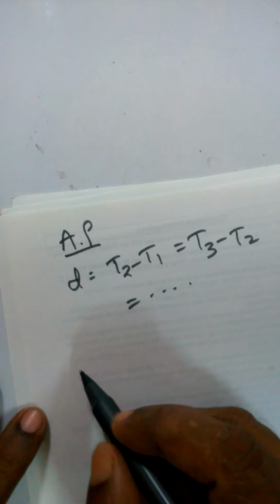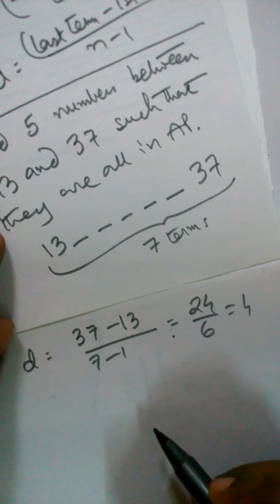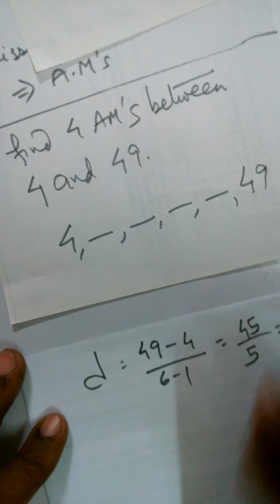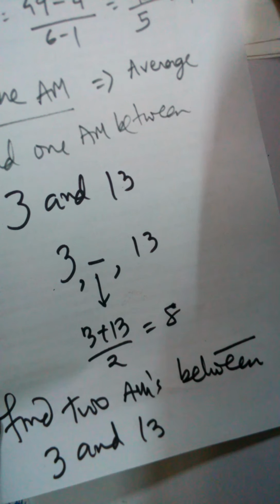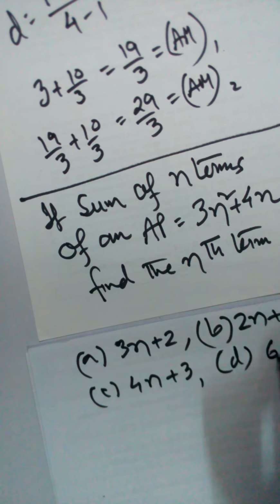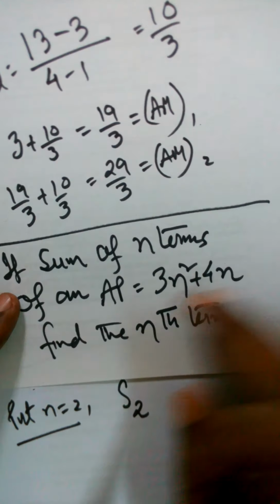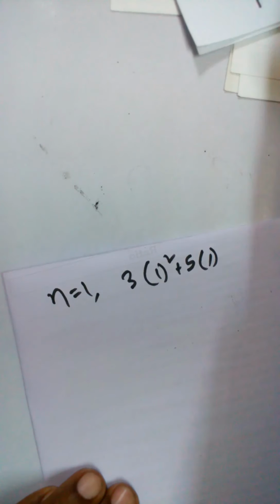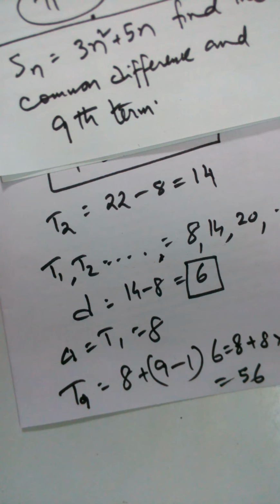July 5, 2020